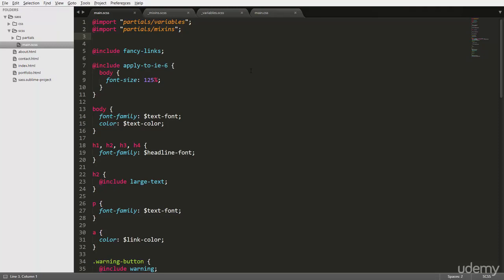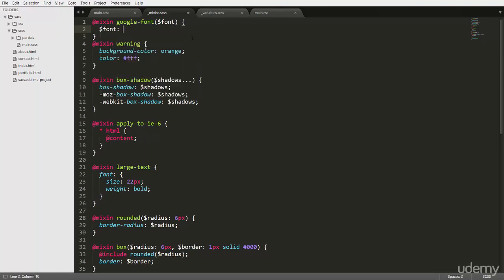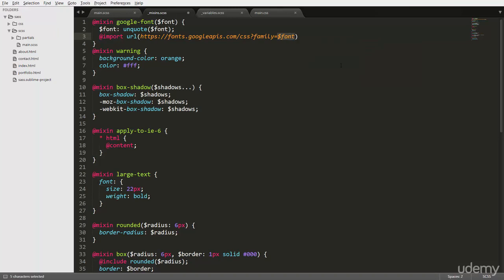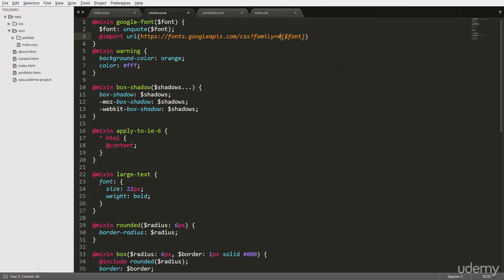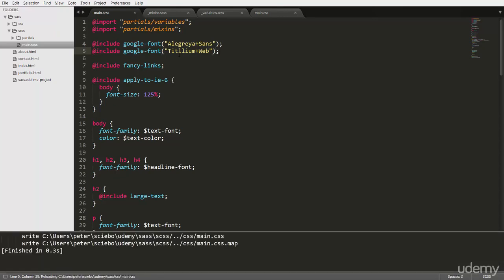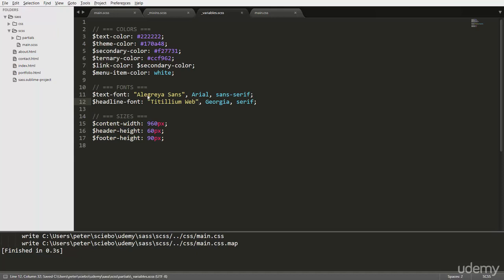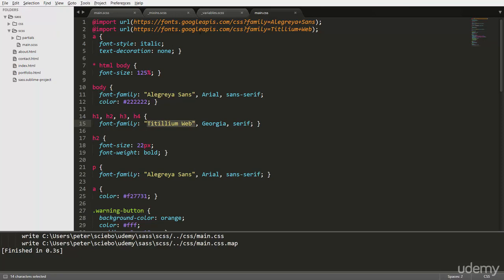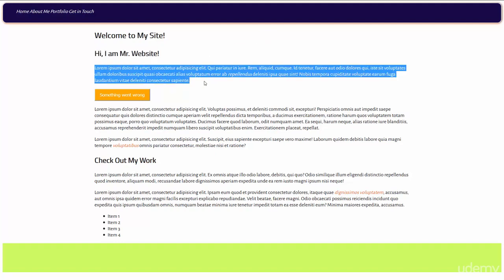16 Practice Activity A Mixin to Import Fonts